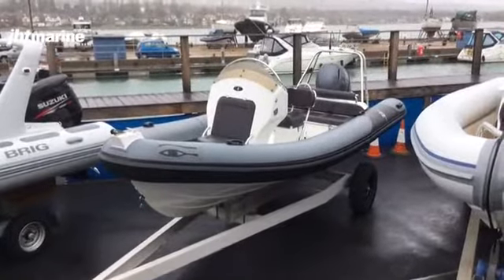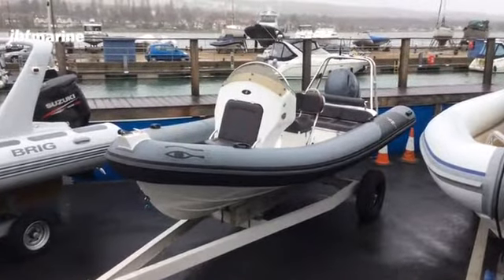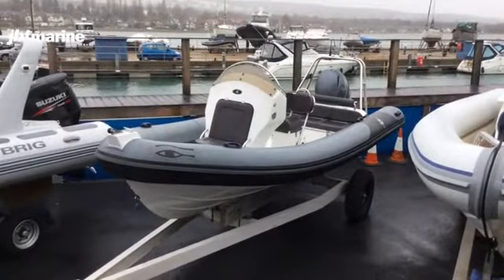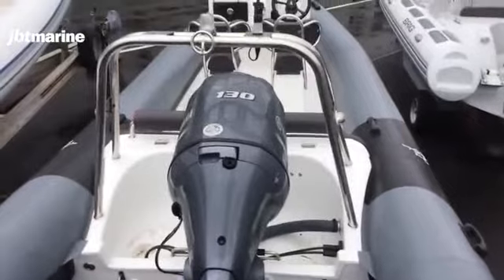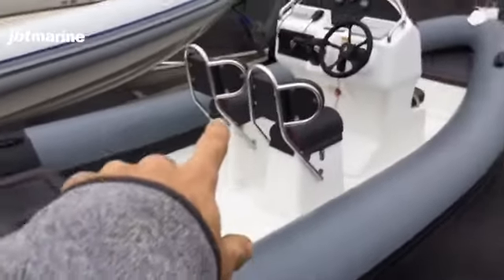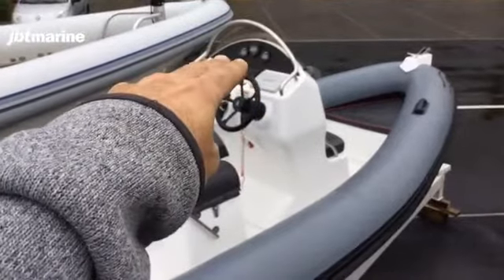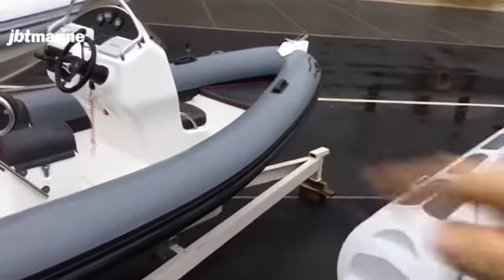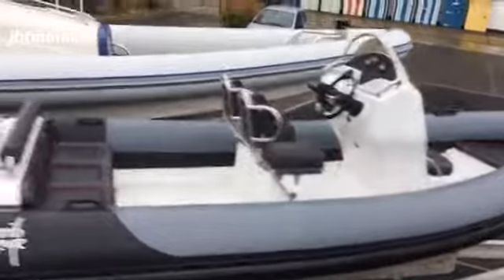2018 RIBEYE A600 WITH YAMAHA F130 ENGINE. UNDER 10 HOURS.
2018 RIBEYE A600 WITH YAMAHA F130 ENGINE. UNDER 10 HOURS.